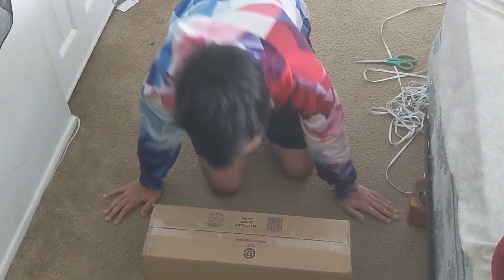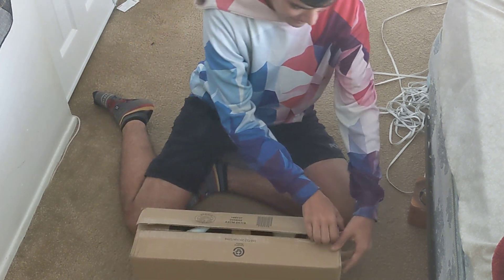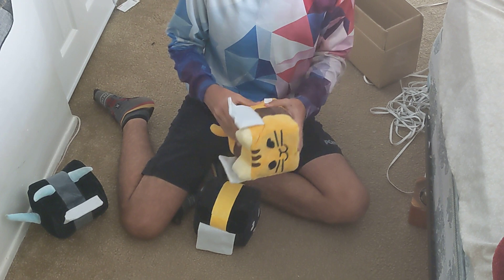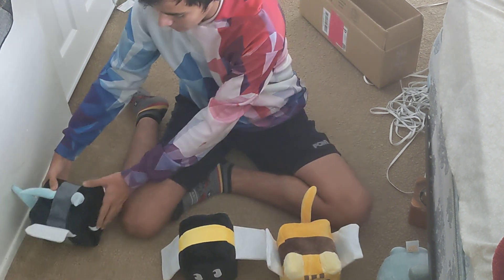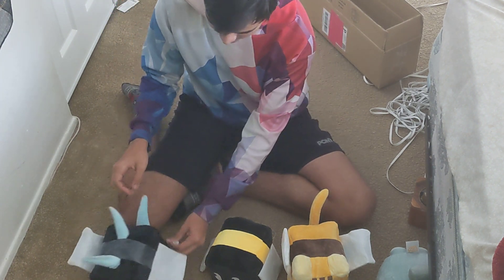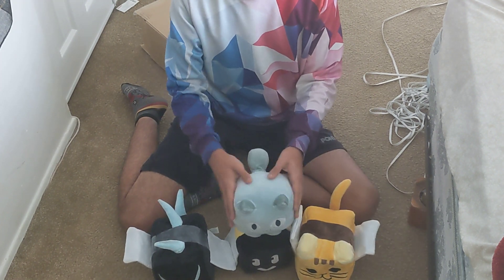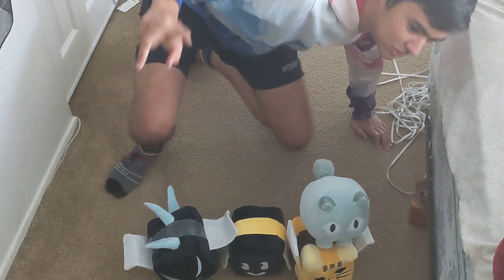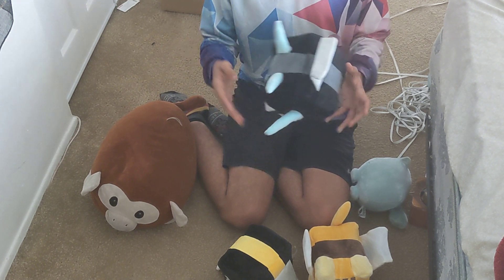I GOT THE BEE SWARM SIMULATOR BEE PLUSHIES!!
Become a channel member, support me, and get access to exclusive perks like early access to ad-free versions of all of my videos!!

Play the Roblox game Bee Swarm Simulator Here!

My Roblox Name is 1FrostySiime not 1FrostySlime. Note the double i's in slime.

Any money I make from any videos posted after the date of November 11th, 2021 on the games Pet Simulator X, My Restaurant, or any other games made by Big Games will be donated to teamtrees.org to offset the minimal impact I have on the environment by promoting Big Games given their recent decision to promote NFT's.

Join me on Yotta Savings Today!!
Yotta is basically gambling without the risk!
You can start winning today with as little as $25!
It's also an FDIC Insured Savings Account!

List of people who are channel members on my channel! The link to join is above!
EdensMeme - Amazing Slime

VerticalTime- $2
Chemical Noob- $2
sleepyboi10- $4
Silly Willwy- $5